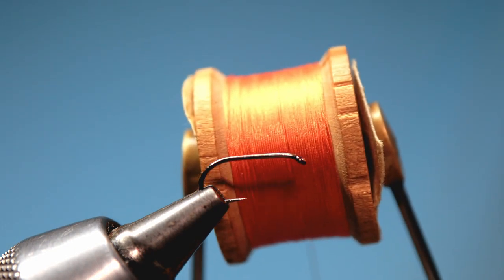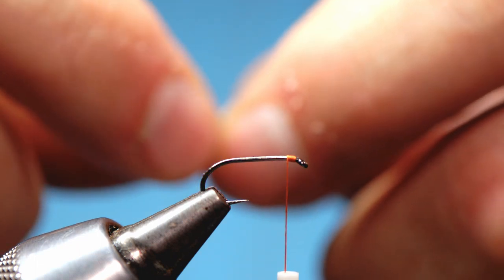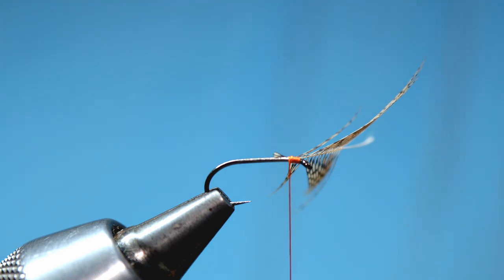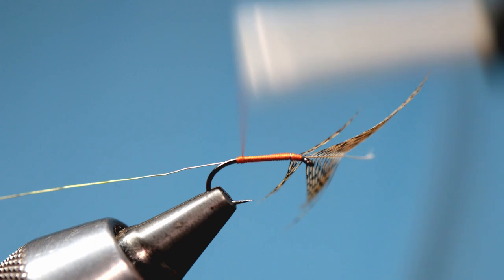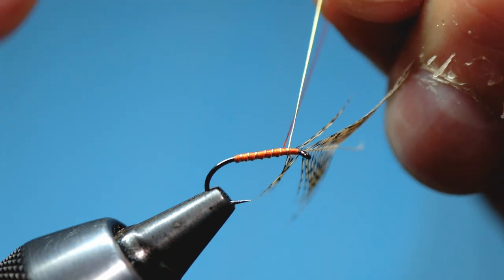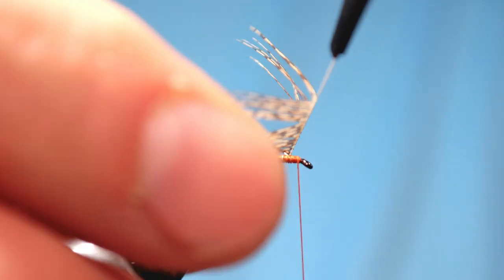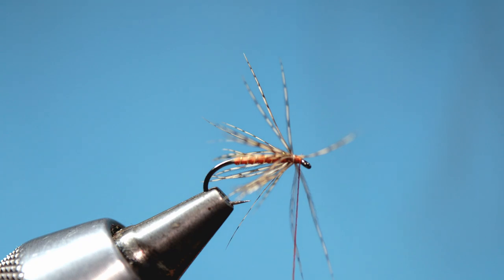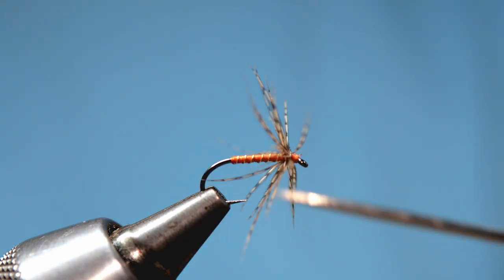Fly Tying - Partridge & Orange North Country Spider Part 2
Fly Tying - Learn how to tie a traditional classic north country spider with the original materials and techniques. This pattern is the more modern dressing of the Partridge & Orange featuring Pearsalls No.19 Hot Orange Silk. It's a great north country spider for fishing all year round.